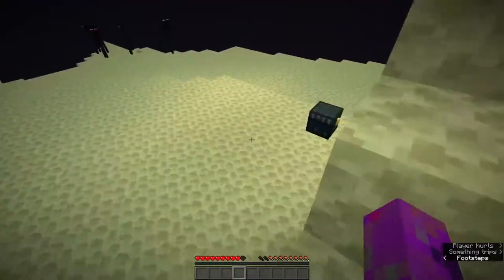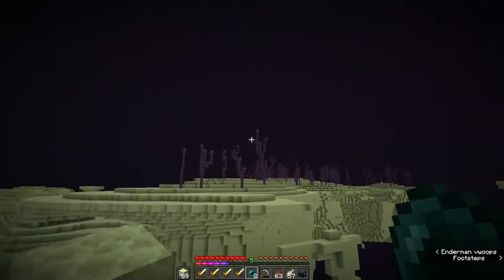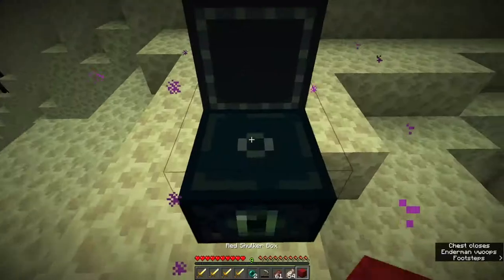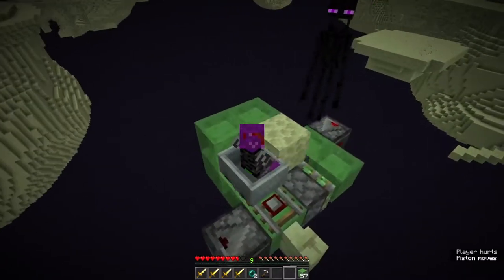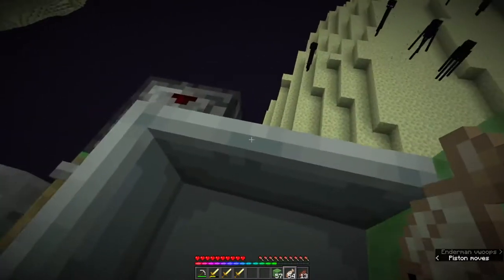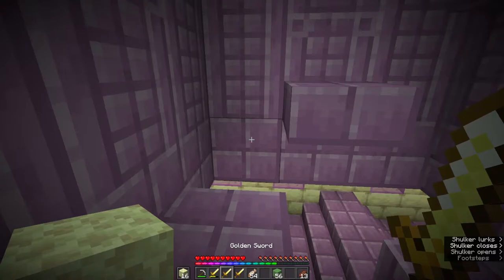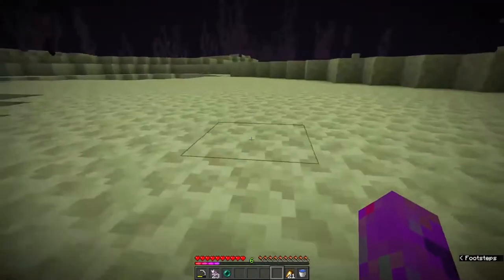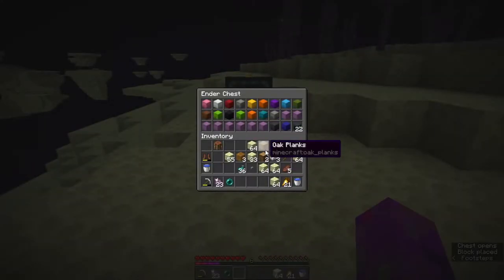MInecraft | Accidental Comedy | Public server play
The real treasures were the flying machines we made along the way